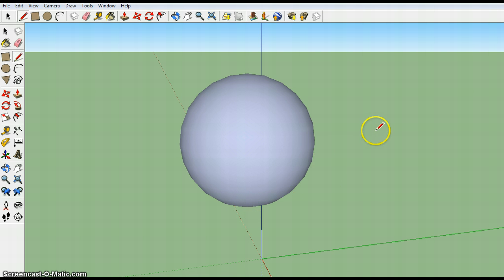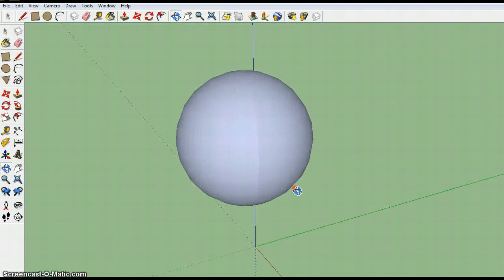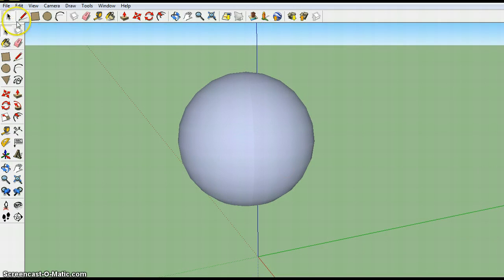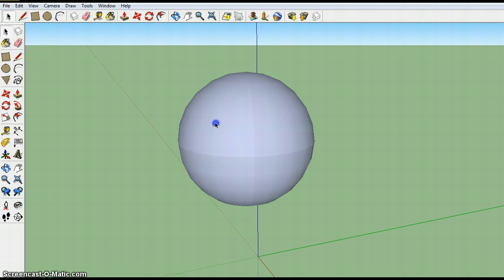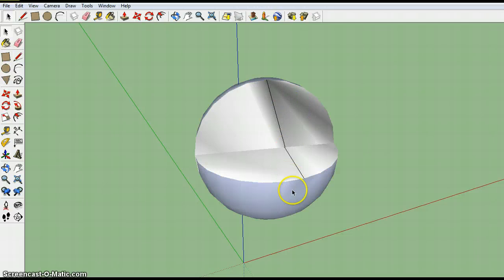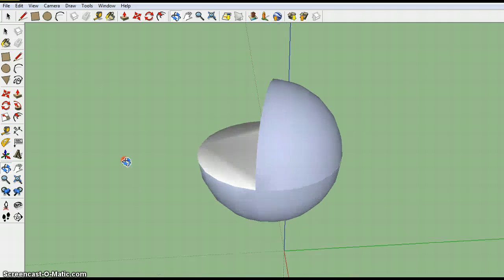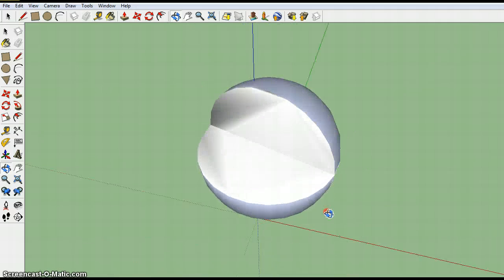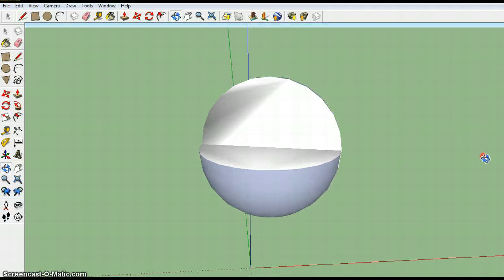Cutting a Sphere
Removing one quadrant of a sphere to similar a cell that's been cut.